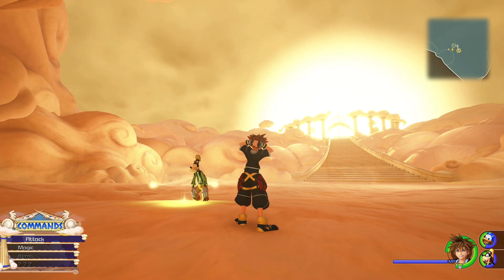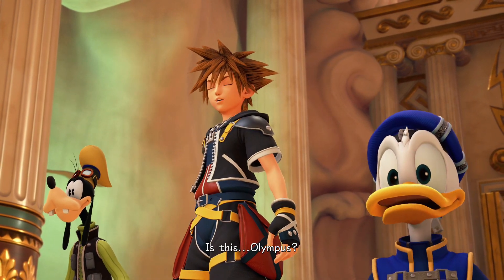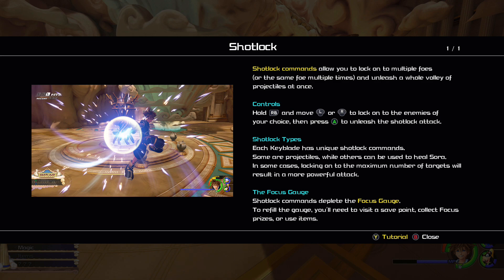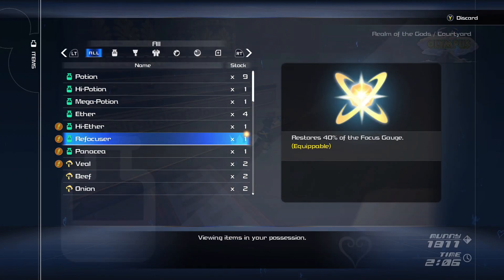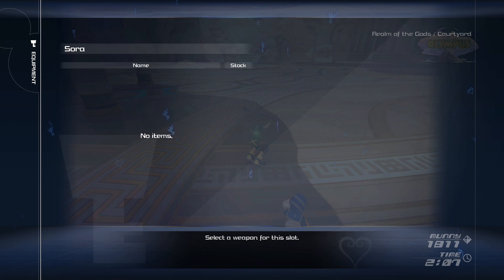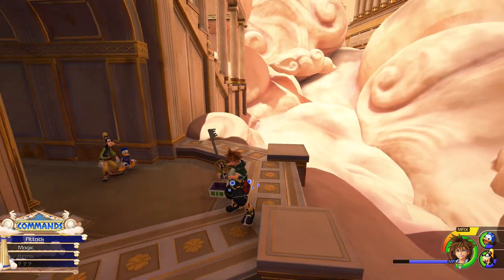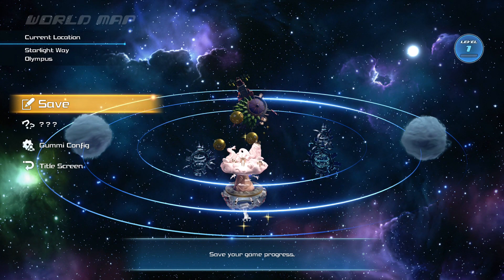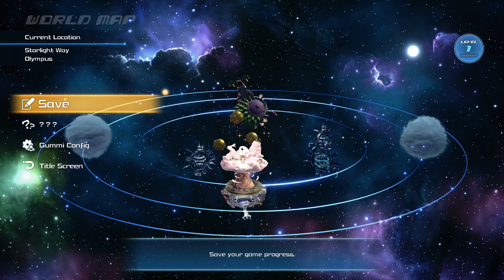Watch Me Fail | Kingdom Hearts III (BLIND) | 4 | "Realm of the Gods"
Clash of the Titans.

So, what is Kingdom Hearts III?

"Kingdom Hearts III is an action role-playing game developed and published by Square Enix. It released worldwide in 2019 for the PS4 and Xbox One, 2021 for PC, and 2022 for the Nintendo Switch.

Set after the events of Kingdom Hearts: Dream Drop Distance, the story focuses on Sora, Donald Duck, Goofy, King Mickey, and Riku in their search for the seven guardians of light as they attempt to thwart Xehanort's plan to bring about a second Keyblade War."